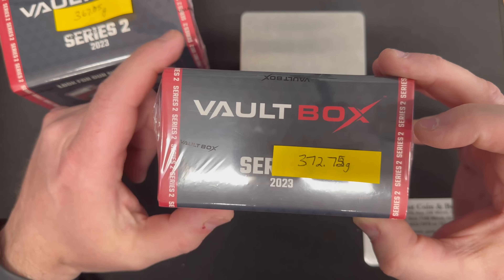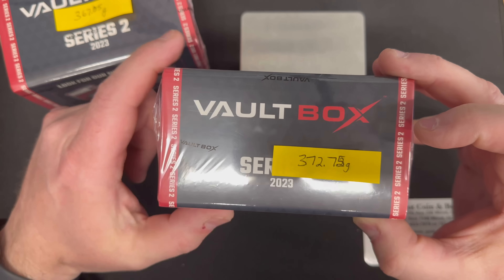VAULT BOX SERIES 2 reveal!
In this video. I open 2 of the SOLD OUT, highly coveted series 2 Vault Boxes. Will we score a Red Core coin worth $1000+? Watch the video to find out!